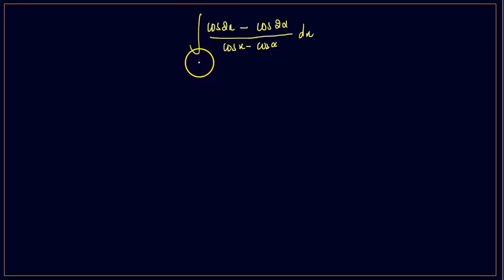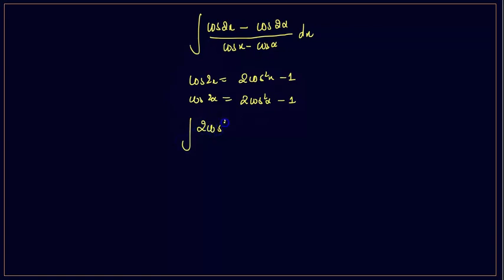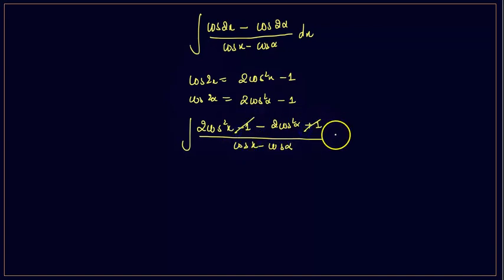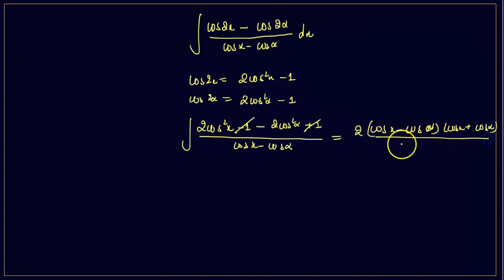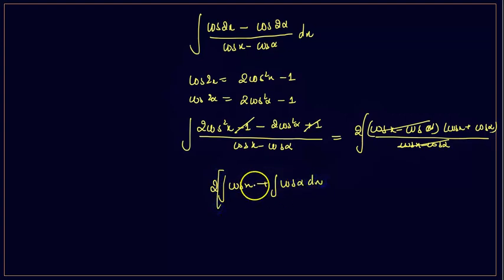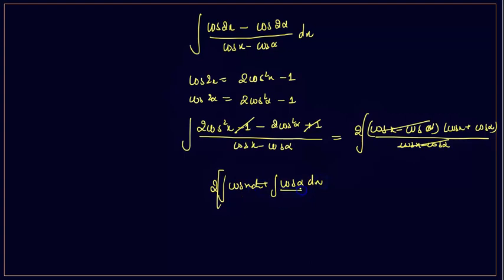Uncover the integration of \int \frac{cos2x -cos2\alpha}{cosx -cos\alpha}dx